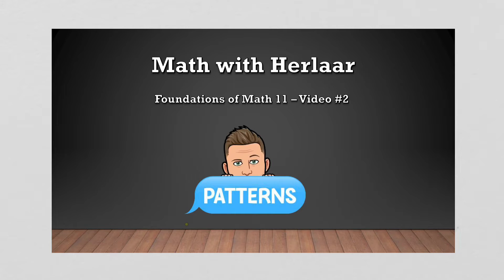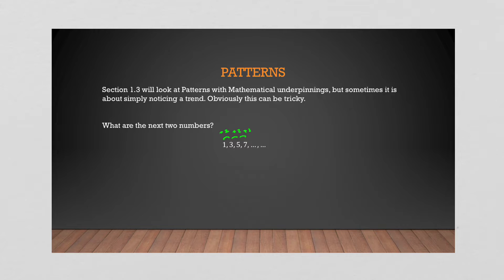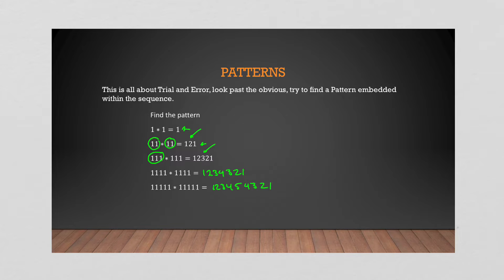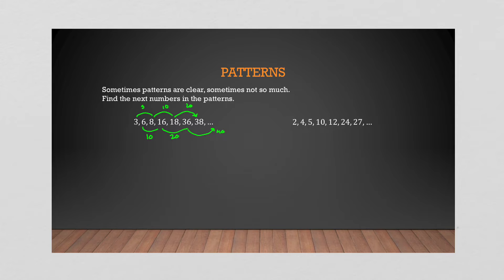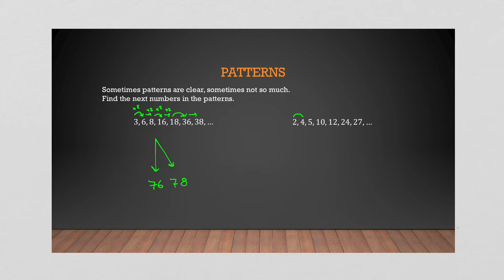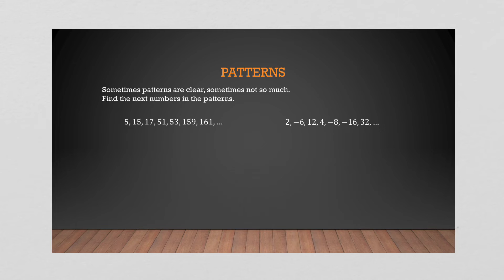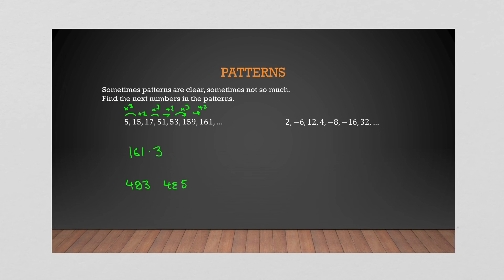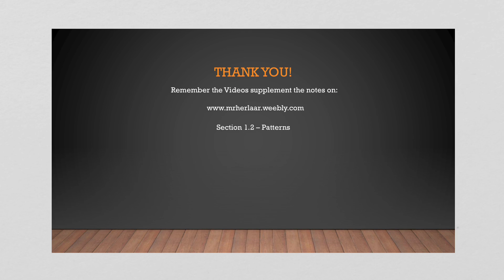Foundations of Math 11 - Video #2: Patterns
Some patterns are easy to distinguish, some not so much. We can apply mathematical equations to many patterns, but here we use observation and intuition only.

Good Luck!!